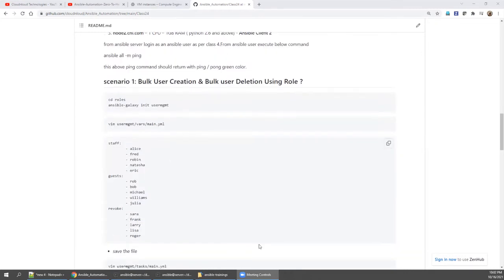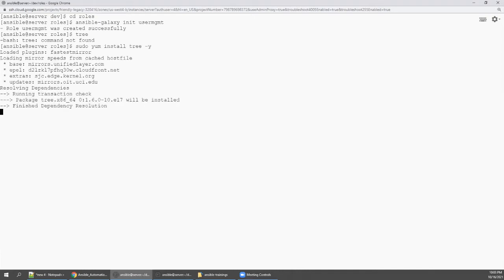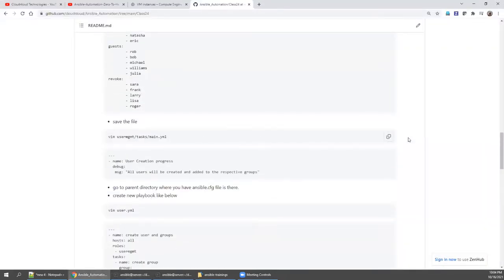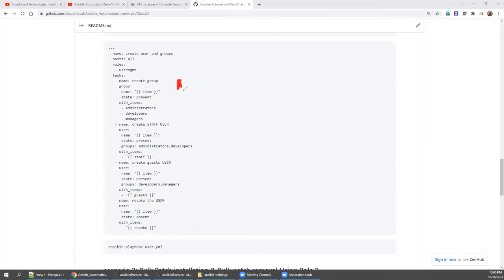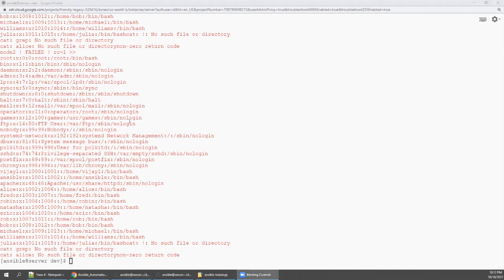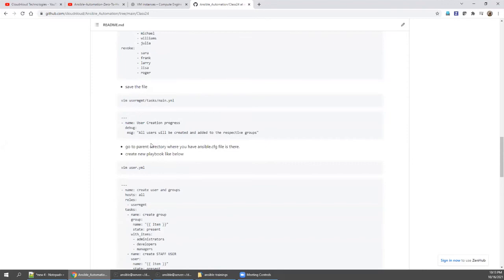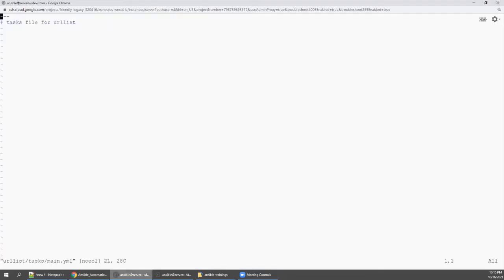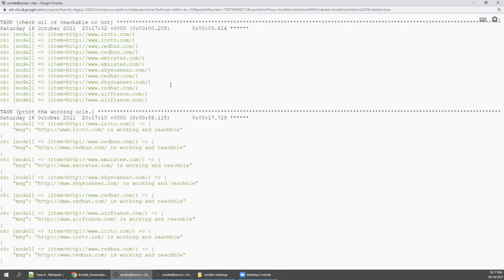Ansible-Automation-Zero-to-Hero-Roles Bulk Array-Class 24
Roles provide a framework for fully independent, or interdependent collections of variables, tasks, files, templates, and modules. In Ansible, the role is the primary mechanism for breaking a playbook into multiple files. This simplifies writing complex playbooks, and it makes them easier to reuse.

Vijayabalan Balakrishnan